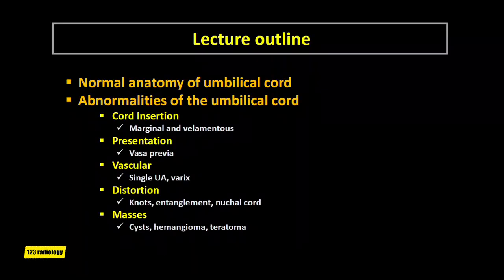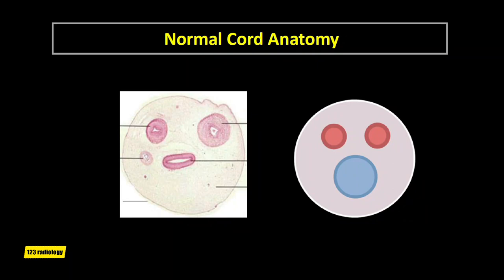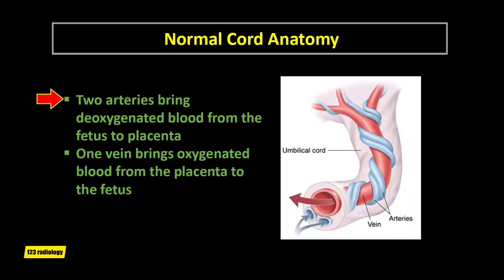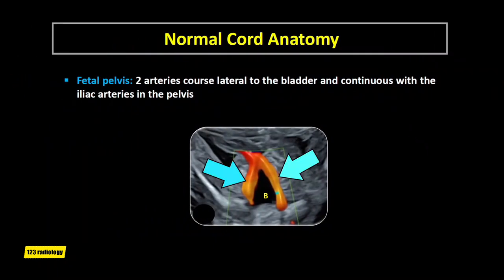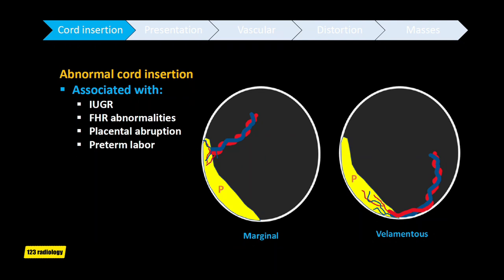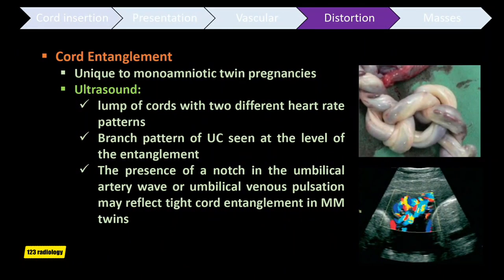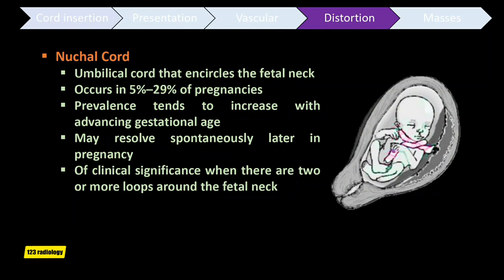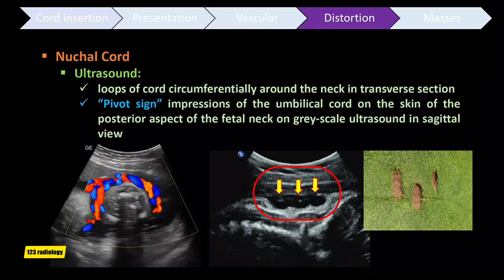Ultrasound of the Umbilical Cord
The objective of this talk is to discuss ultrasound of the umbilical cord.
By the end of this video, you will be able to know the normal anatomy of the umbilical cord and most
common abnormalities of the umbilical cord icluding:
Cord Insertion: Marginal and velamentous
Presentation: Vasa previa
Vascular: Single UA, varix
Distortion:  Knots, entanglement, nuchal cord
Masses:  Cysts, hemangioma, teratoma